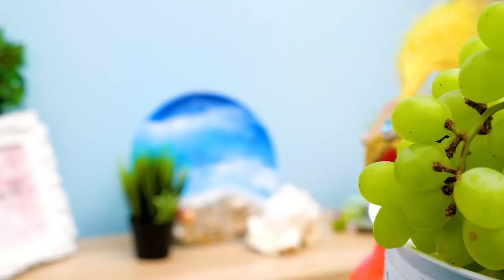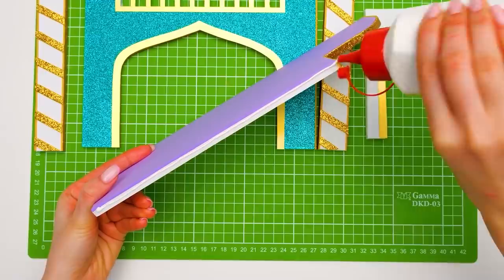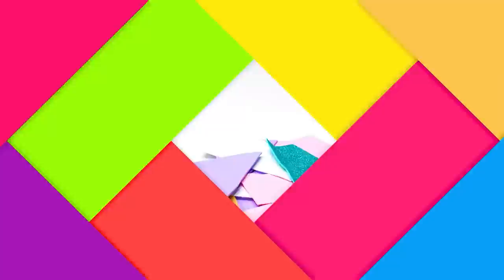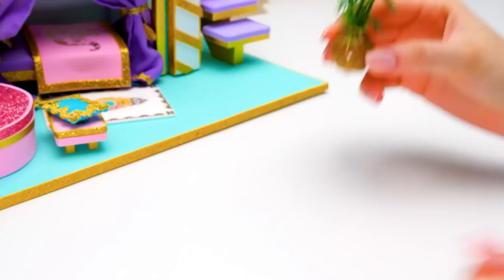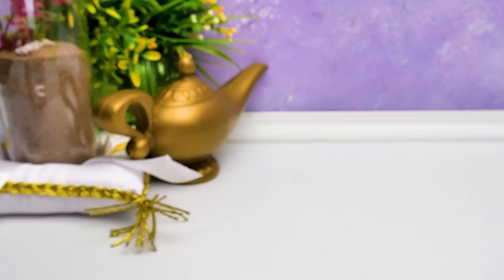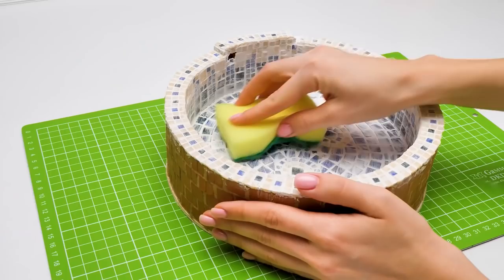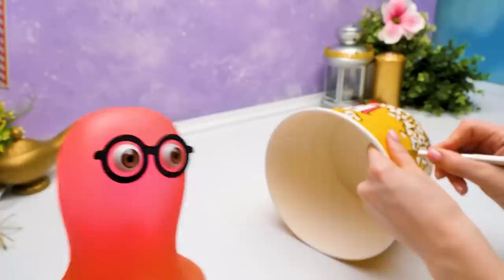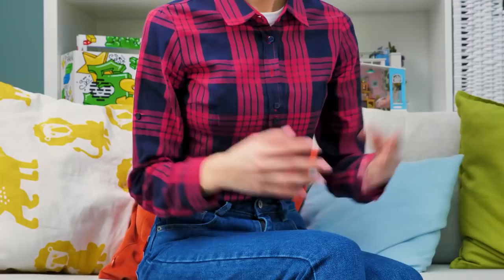Awesome Crafts For a Doll || Room And Fountain For Princess Jasmine